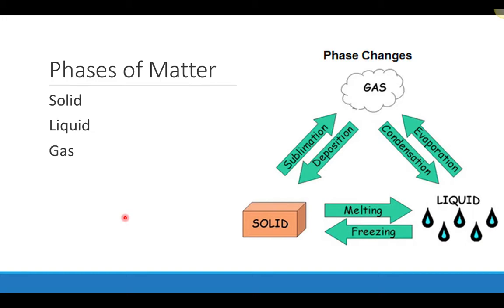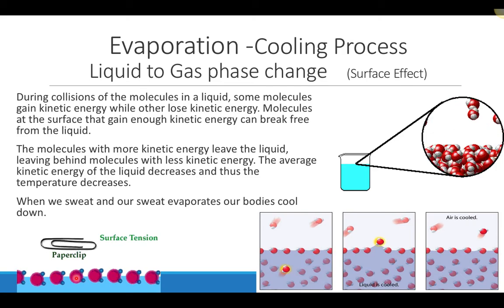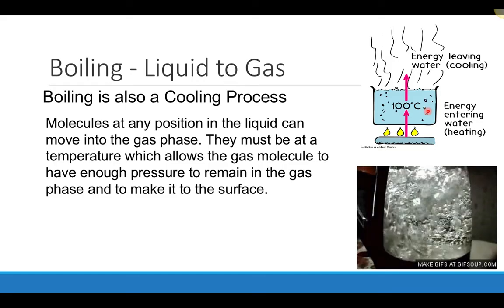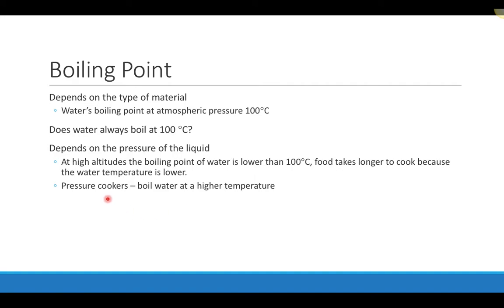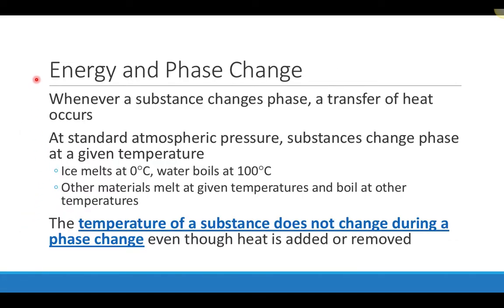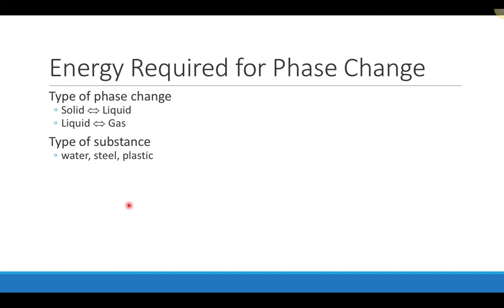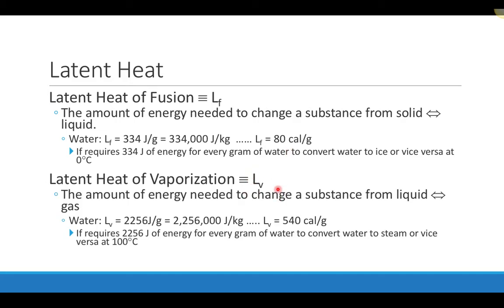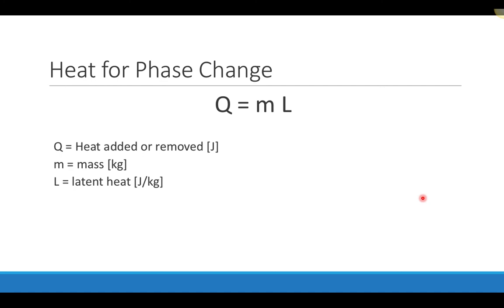Heat Part 6A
The heat required to change the phase of a substance is discussed in this presentation. Latent heat of fusion and latent heat of vaporization are defined. The heat required to change phase as it depends on mass and latent heat is described in terms of the formula for heat and phase change.